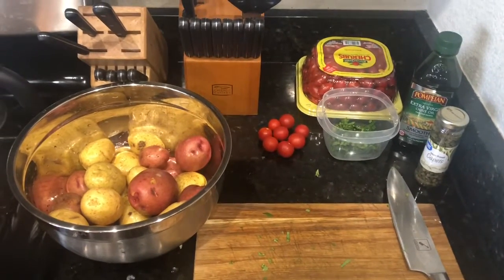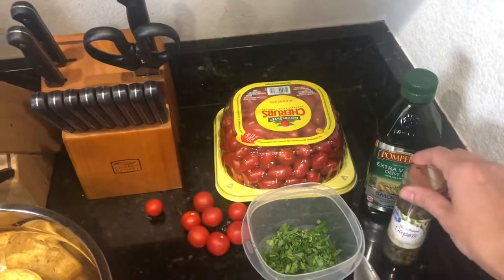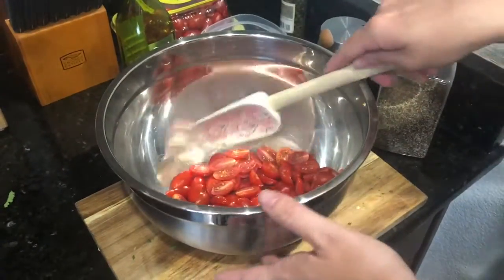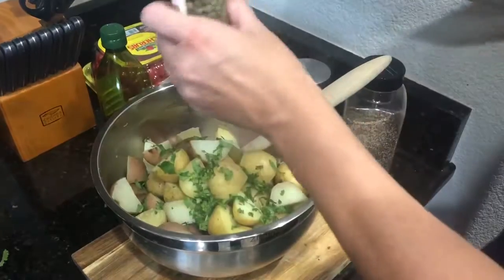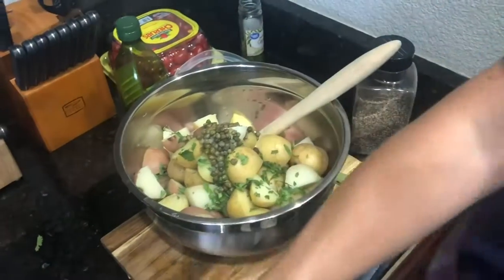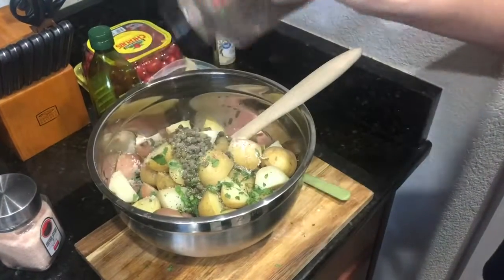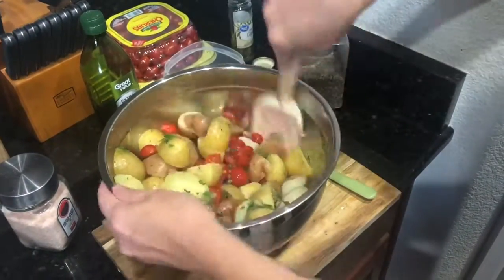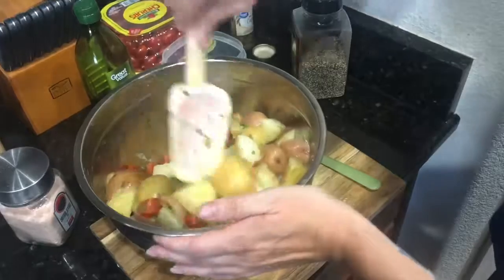Warm potato salad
Hey guys! We made warm potato salad.

What you need:
1 small bag of new potato’s
1 cup cherry tomatoes
2 tablespoons capers
2 tablespoons parsley